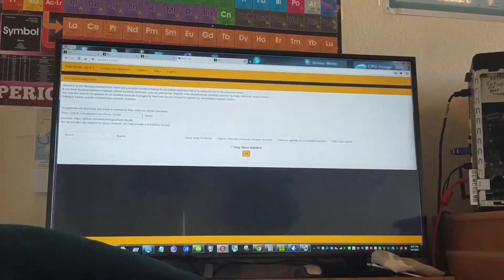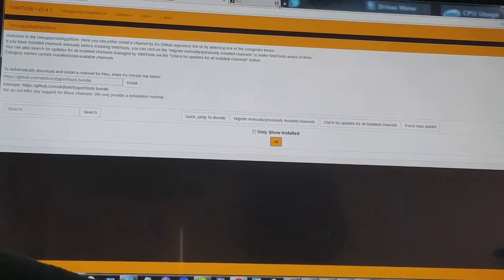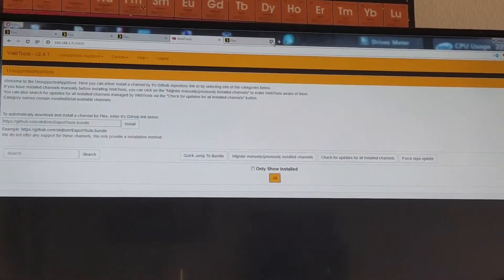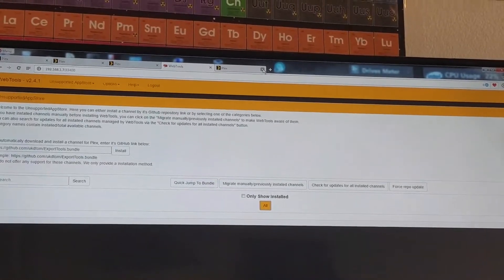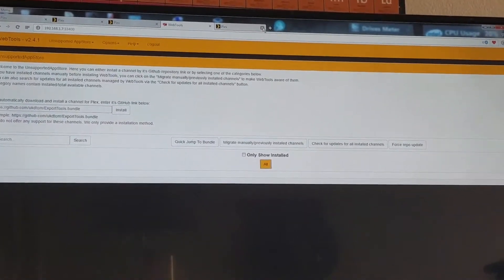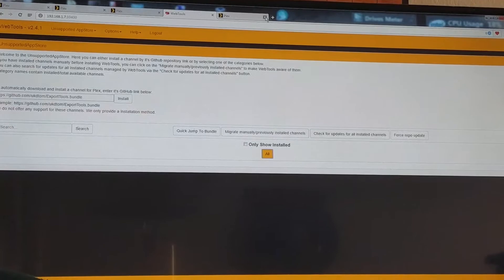Plex unsupported App Store not showing any channels uas